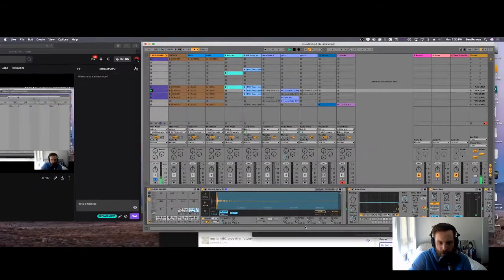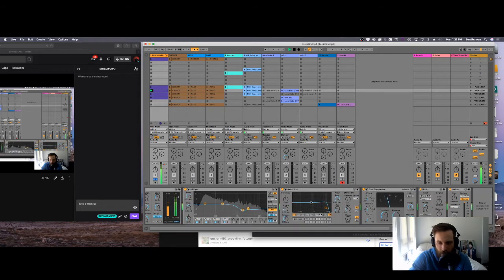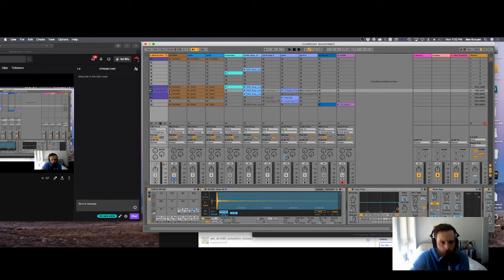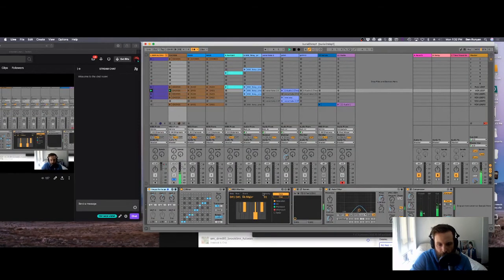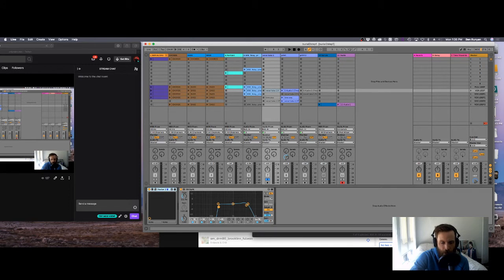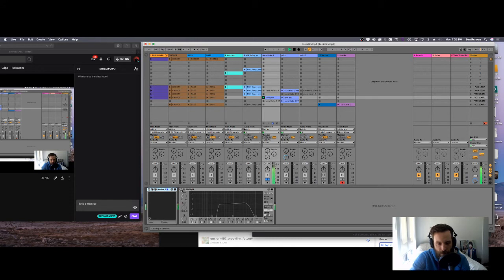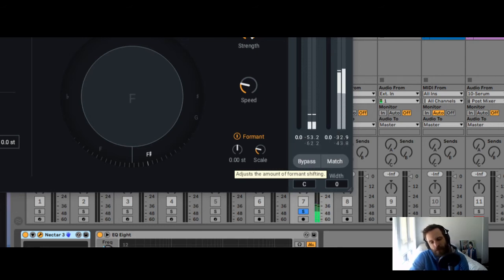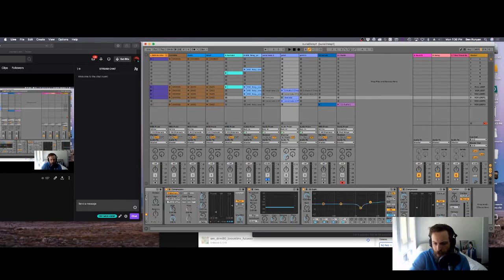TWITCH TV: Making Burial/Synkro 2-Step UK Garage Type Beats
Topics Discussed

-Burial/Hyperdub
-UK Garage
-2 Step Beat Construction
-Chord Progressions
-Bass Layering
-Vocal Chops/Vocal Formant Shifting